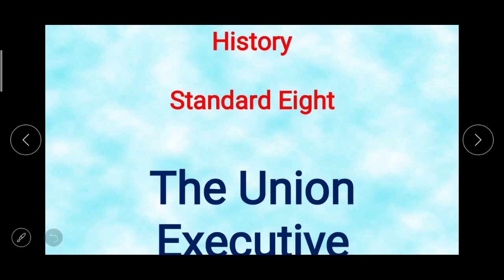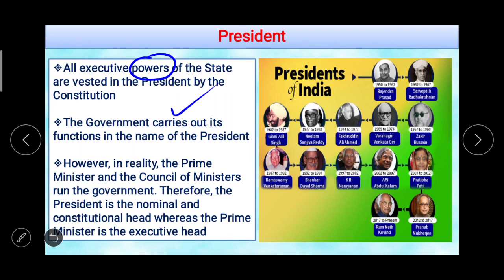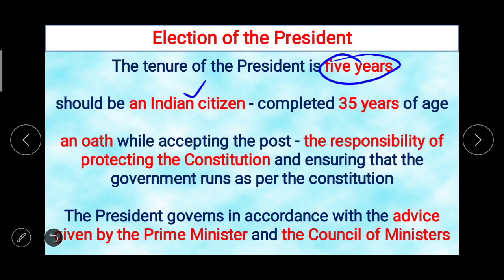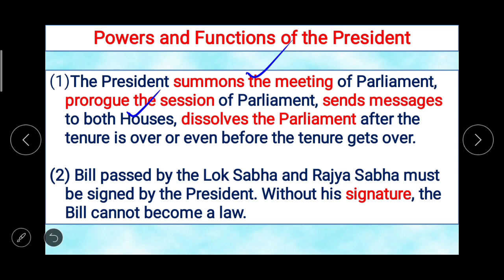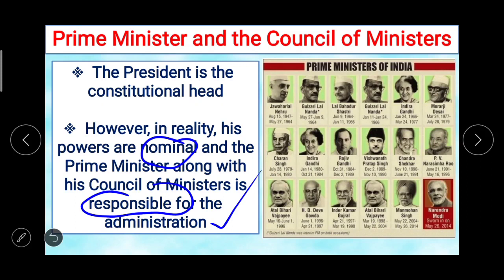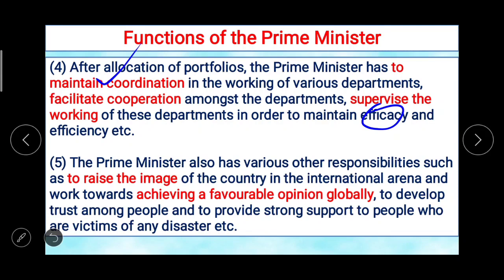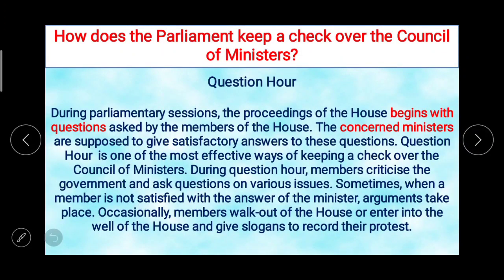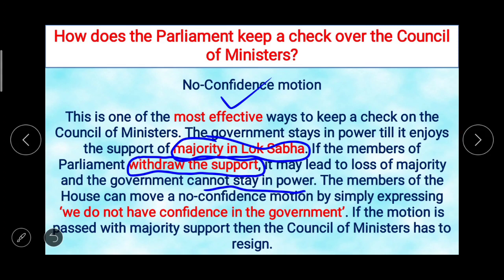Class 8 Civics L 3 The Union Executive By Gangadhar Solanke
1) Enumerate the functions of the Council of Ministers.
2) How does the Parliament keep a check on the Executive?